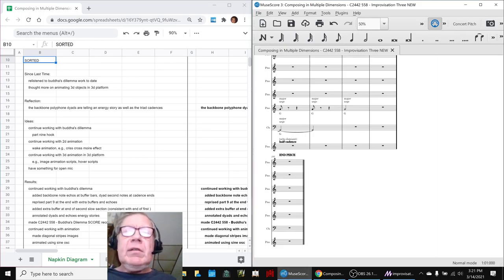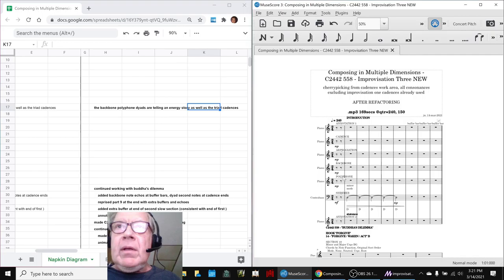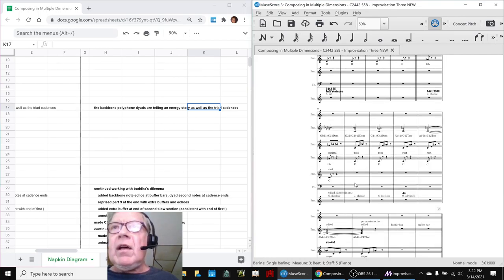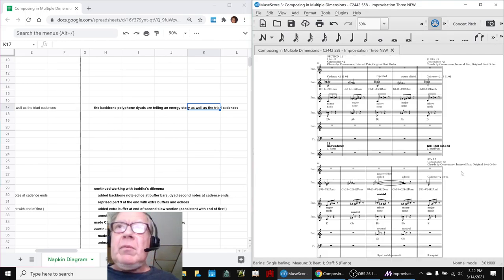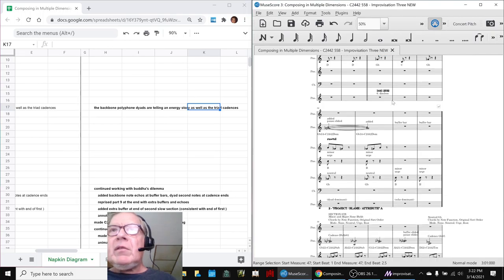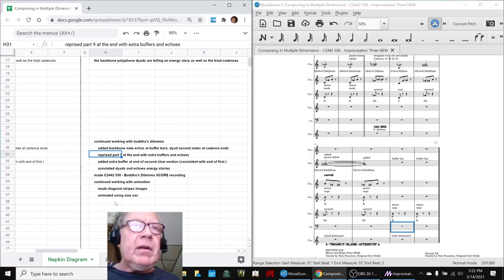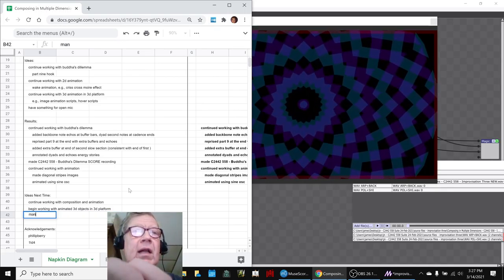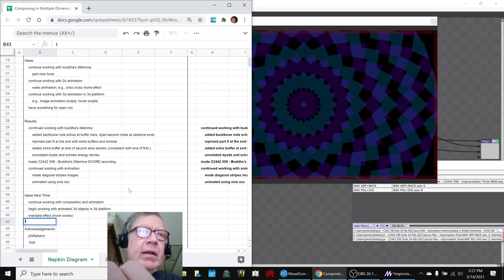Composing in Multiple Dimensions Part 64 SORTED Stream Highlight 14 Mar 2021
dyad and echo notes are added to composition; oscillating stripes are added to animation